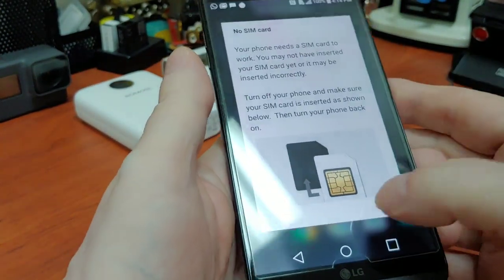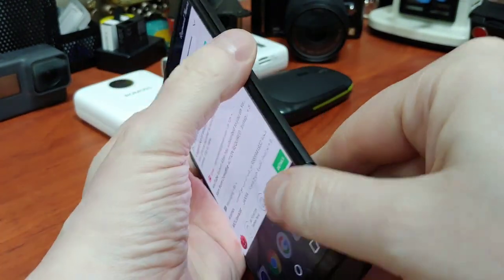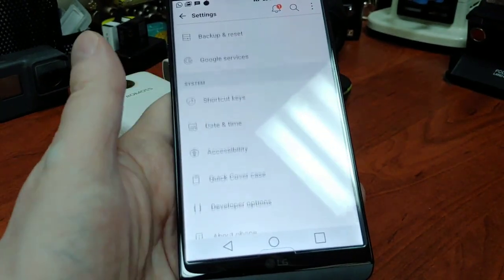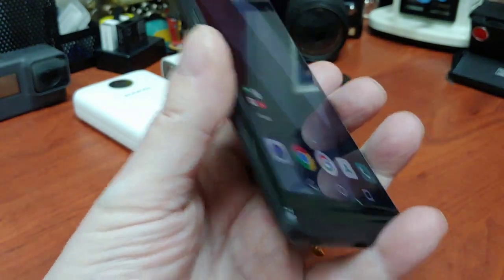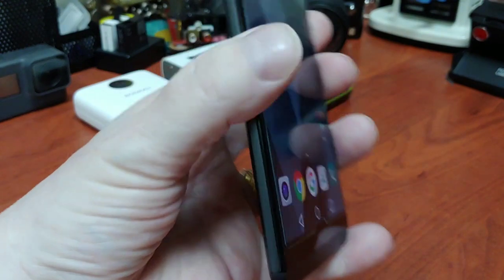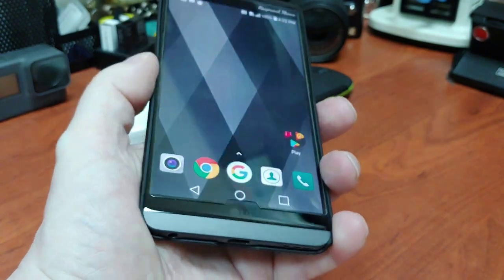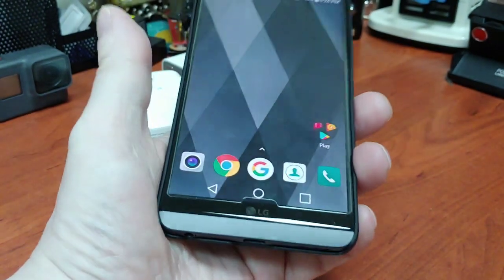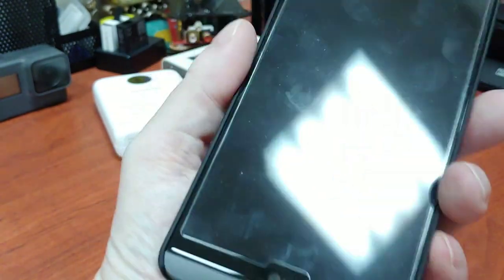LG V20 Review 2020.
Love this phone